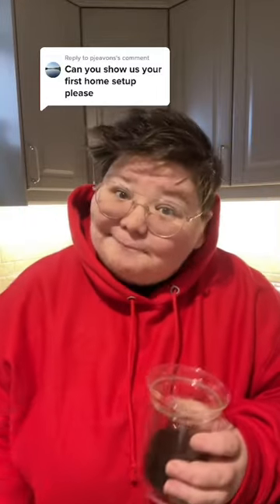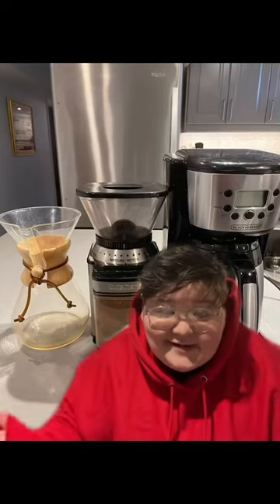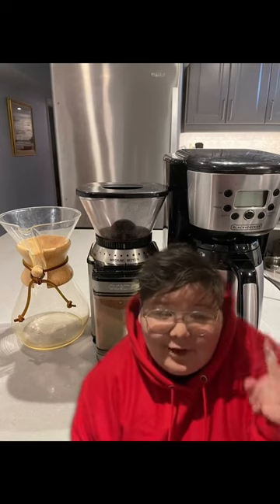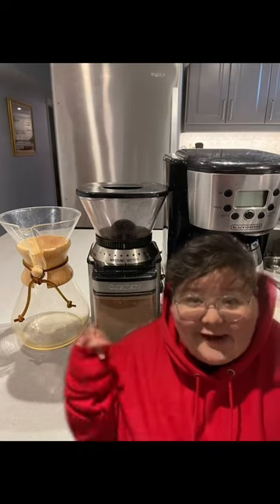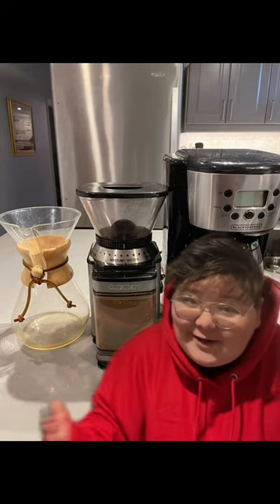My First Coffee Set-Up